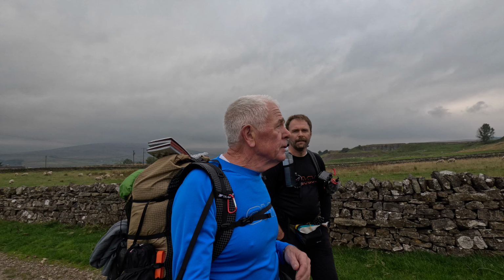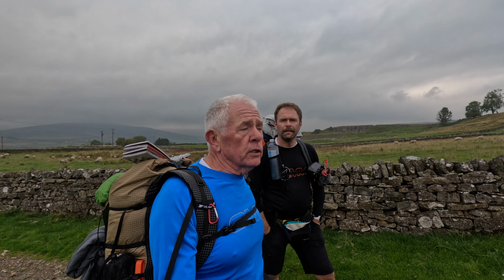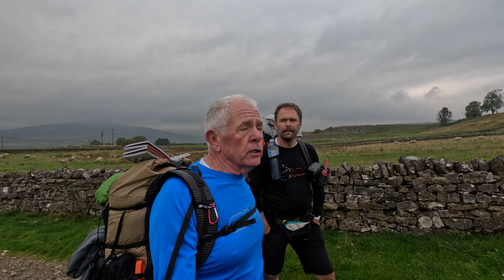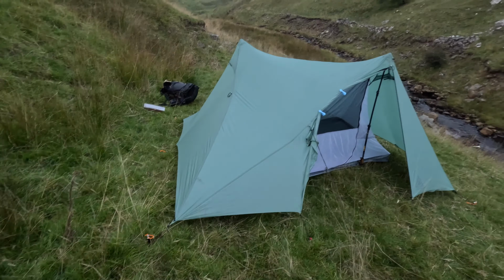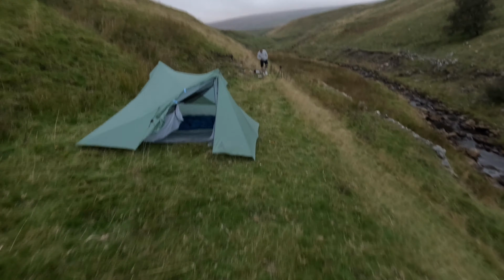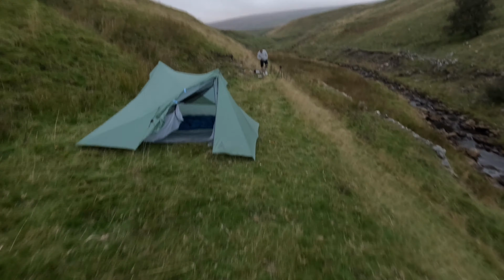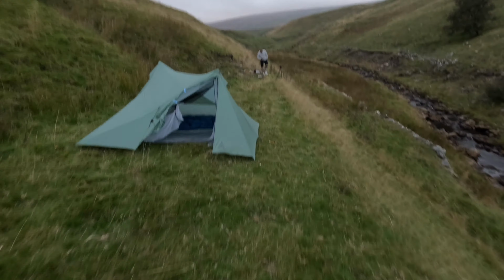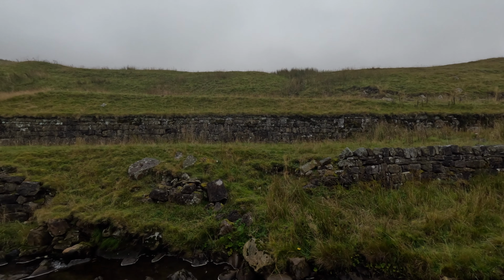Weardale Wild Camp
Having parked in the village of Westgate, me and my son @belowaveragesteve headed to Weardale for a wild camp.

Having found a suitable place to pitch our tents, we settled down for the night, and enjoyed a Stroganoff cooked on the Trangia.

A thoroughly enjoyable wild camp.